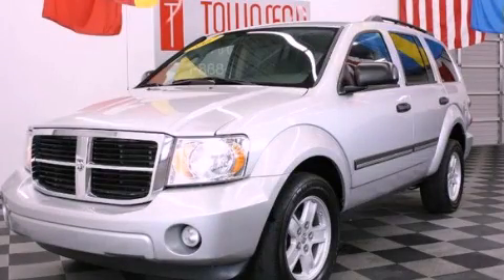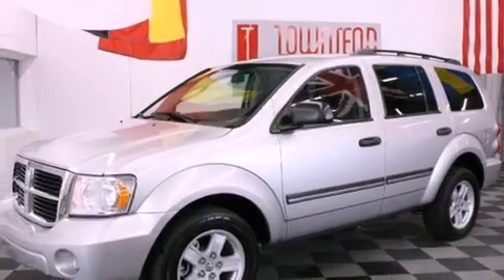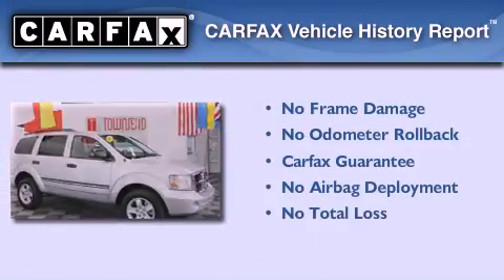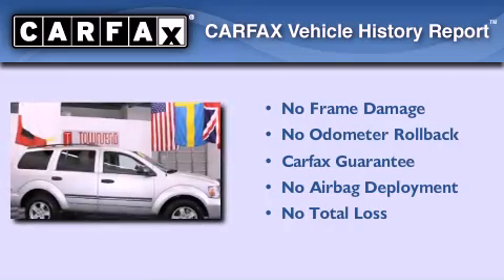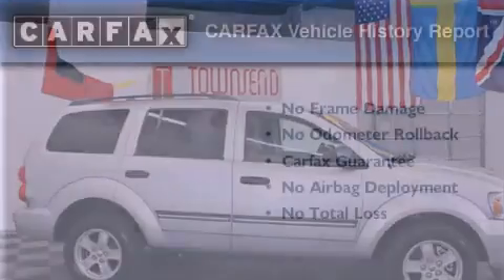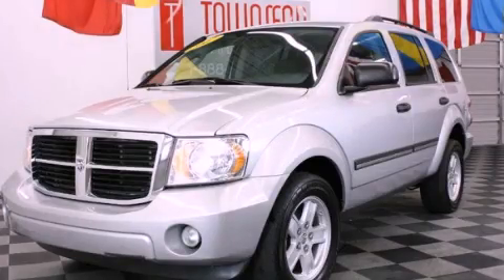2007 Dodge Durango Birmingham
Year : 2007
 Make : Dodge
 Model : Durango

 Trans . : Unspecified
 Exterior : Silver
 Miles : 117,999
 Interior : Other
 Stock : L2661

 2007 Dodge Durango Tuscaloosa AL